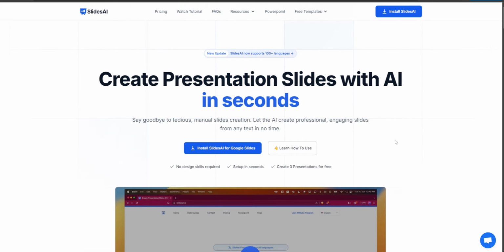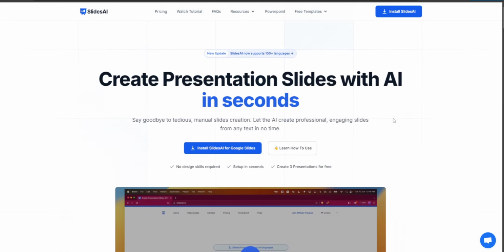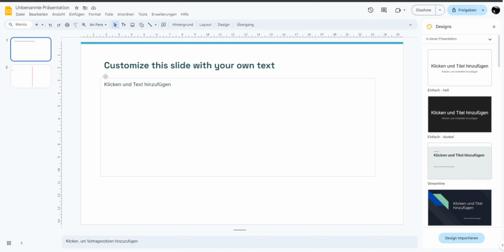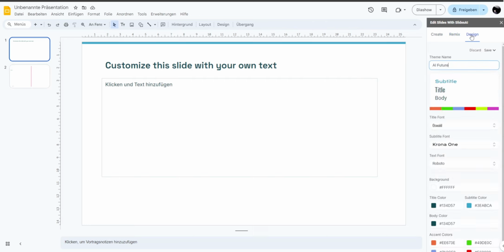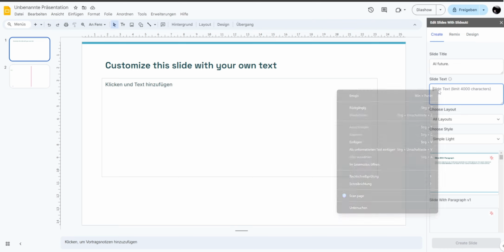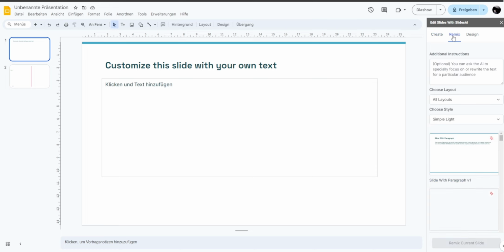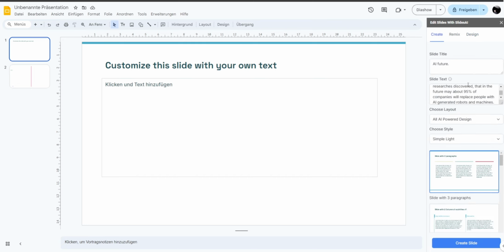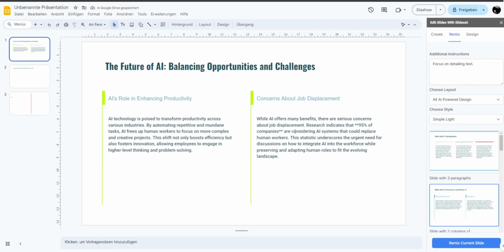How To Use Slides AI | HTR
How To Use Slides AI: Create Stunning Presentations Easily

In this video, I’ll show you how to use Slides AI to create professional presentations effortlessly 🎨🤖. Whether you're preparing for a business meeting or a school project, this Slides AI tutorial will walk you through the process of designing a Slides AI presentation that stands out. With its smart features, creating beautiful slides has never been easier!